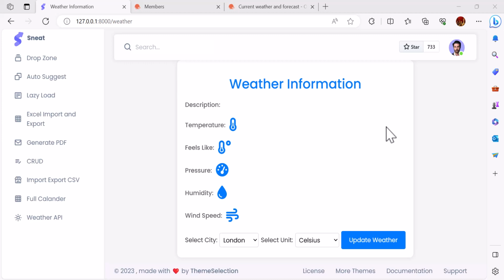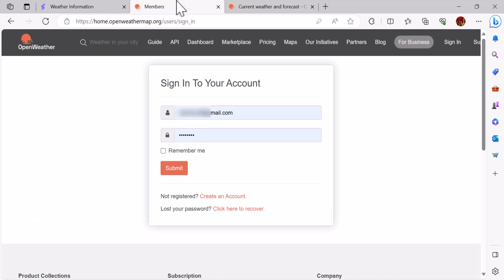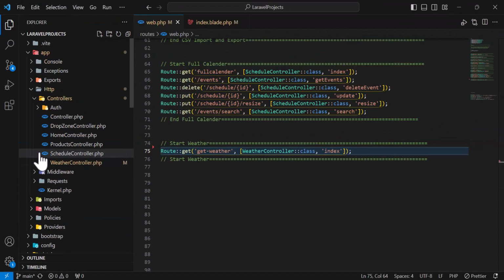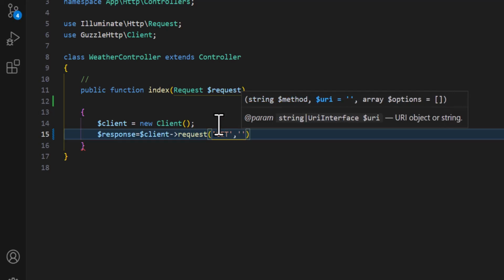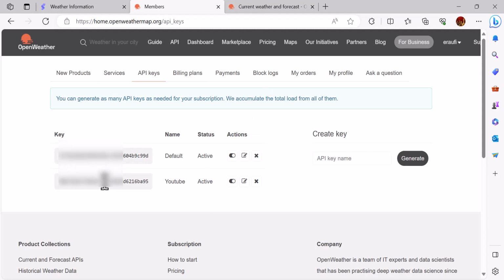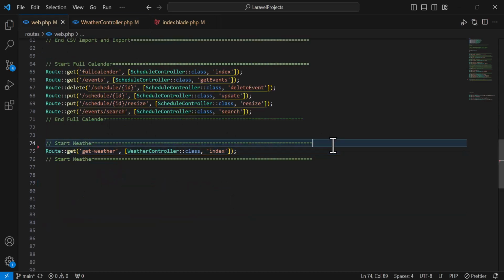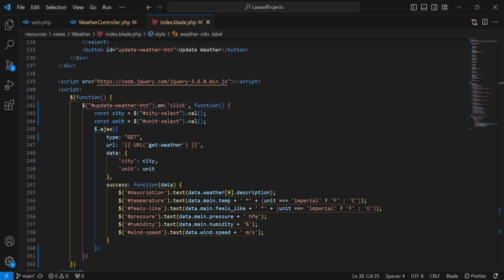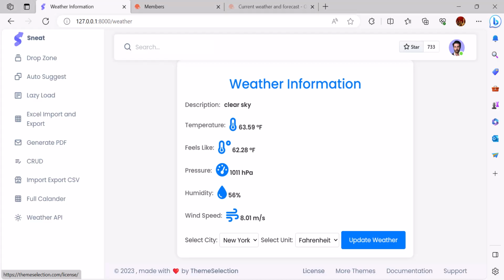Building a Weather Information App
In this tutorial, we'll guide you through creating a Weather Information web application with a stylish user interface using HTML, CSS, and JavaScript. Learn how to fetch weather data from an API, display it beautifully, and allow users to select cities and units. Perfect for web developers looking to enhance their web development skills.

Chapters:
0:00 Introduction